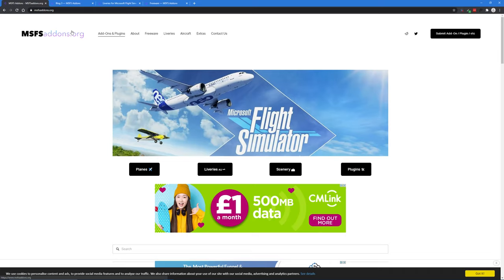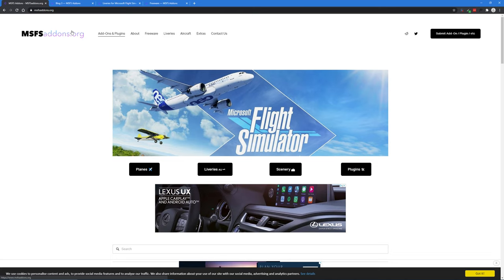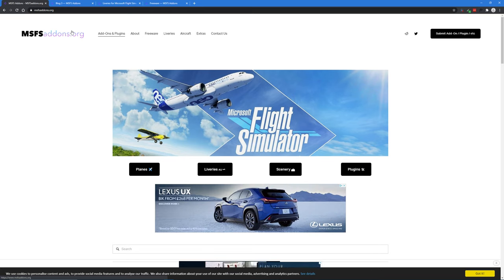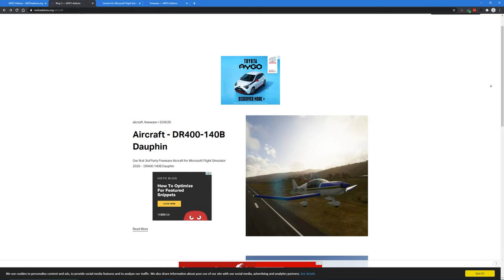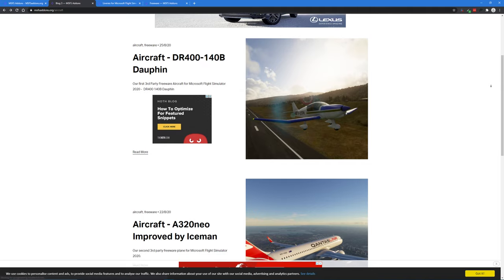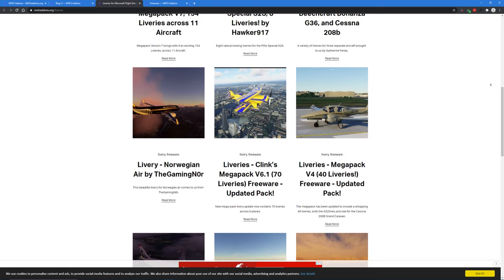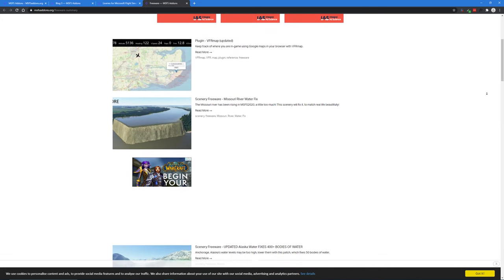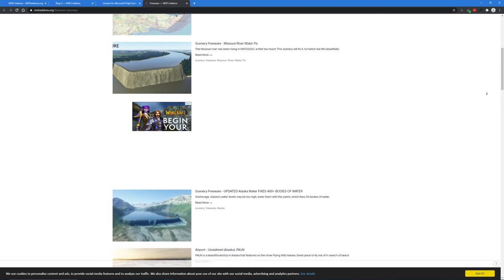MSFS2020 Free Aircraft, Free Paint Jobs & Liveries, Free Scenery & Plugins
msfsaddons.org - Microsoft Flight Simulator 2020 free addons, liveries, paintjobs, aircraft updates, plugins, airports and scenery.

LINKS:
Cheap USB Number Pad
Joystick & throttle
TCA Airbus Pack

PC Specs:
GTX 1080
I7 6700k
Asus Rog Z170
500GB SSD

(Yeah I know. Waiting for Nvidia anouncement on 3xxx series).